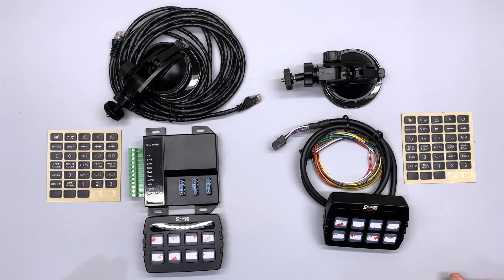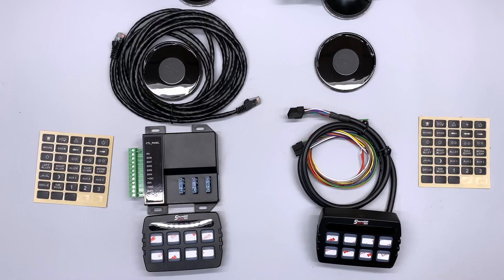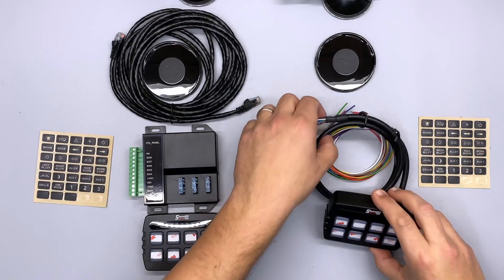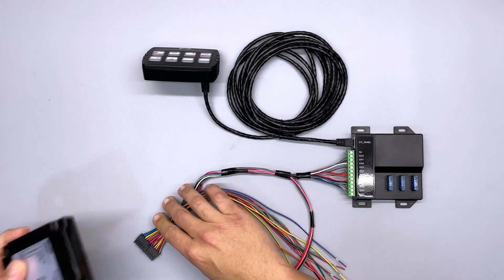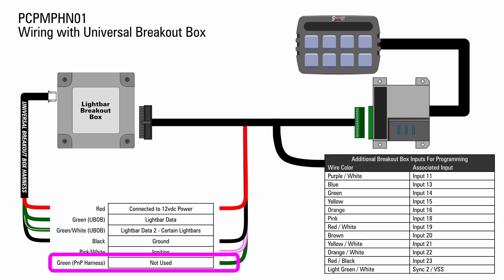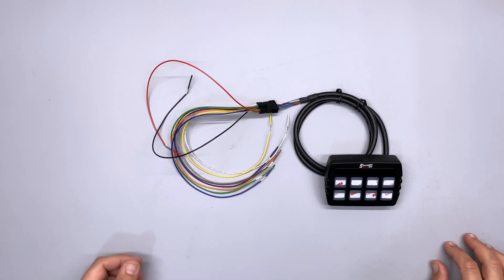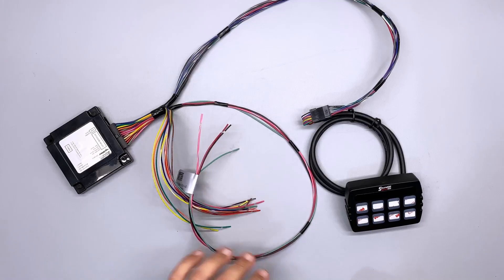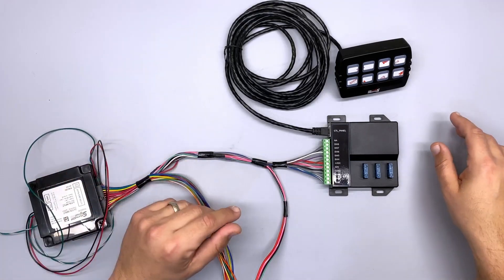Twisted Pair - 800 Series Multi-Purpose Control Panels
Twisted Pair highlights the 800 Series Multi-purpose Control Panel, and their accessory harnesses.

During the video, we talked about our video on Wire Ferrules. to watch it!

To view more information on the 800 Series Multi-purpose Control Panel,